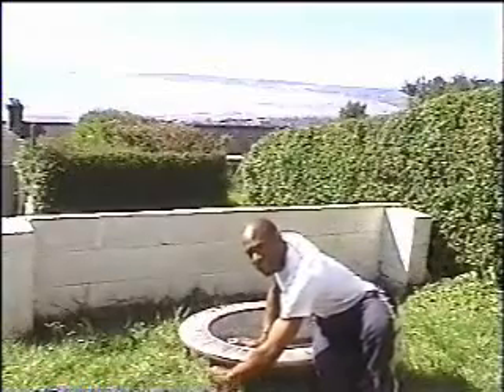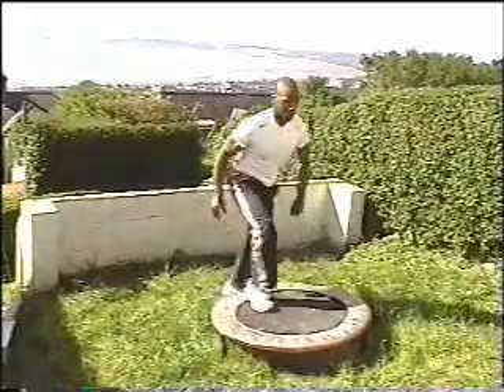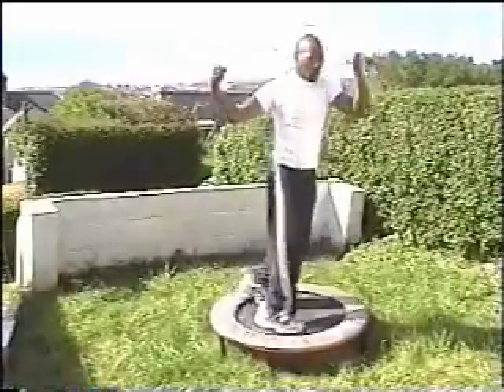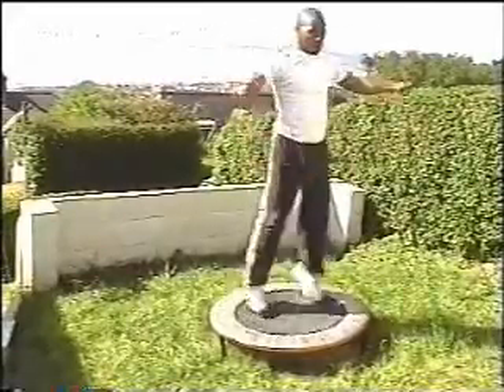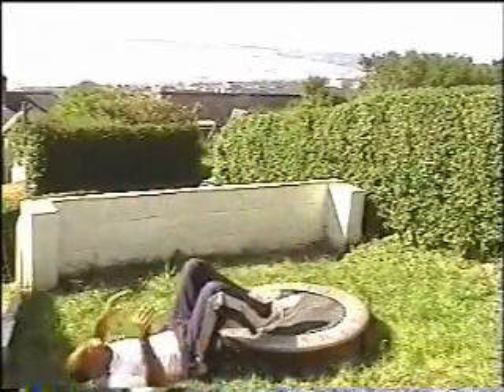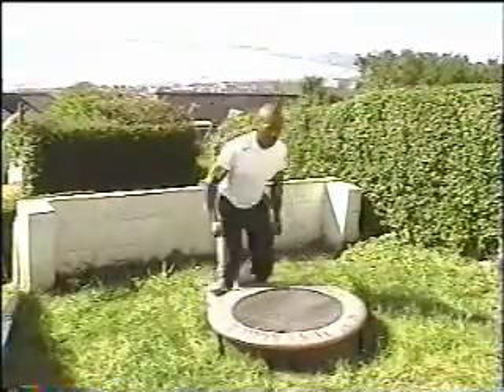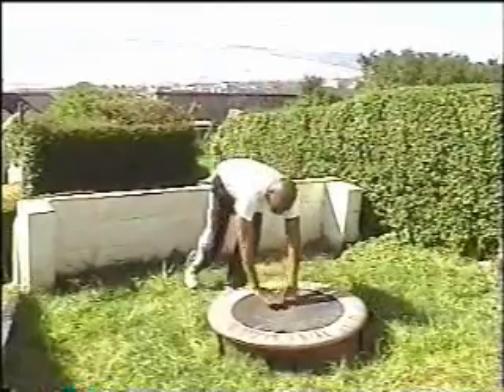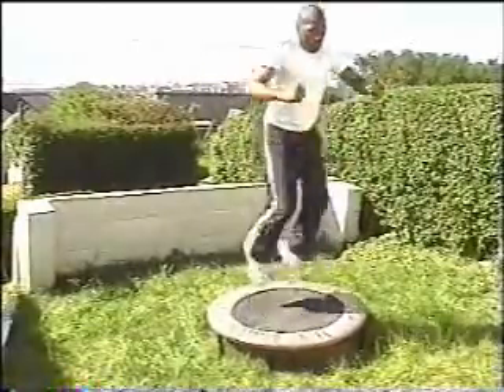Fitness with Steve online mini trampoline workout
join Steve again as he shows you how easy it is to workout with a trampoline. for all levels good all round low impact exercise